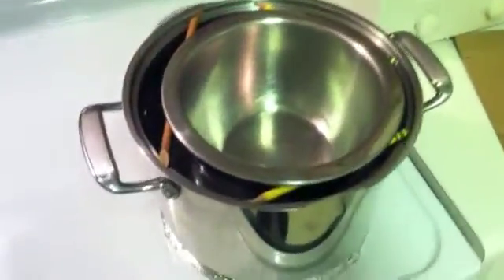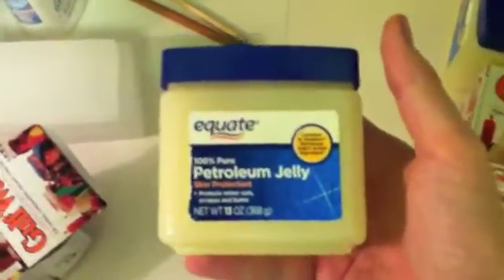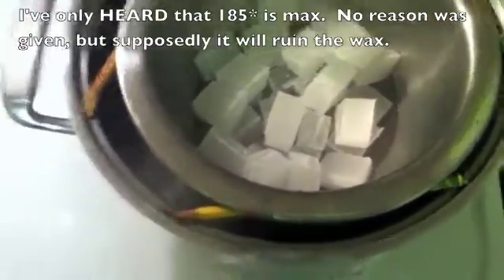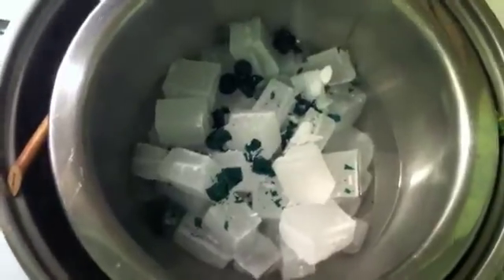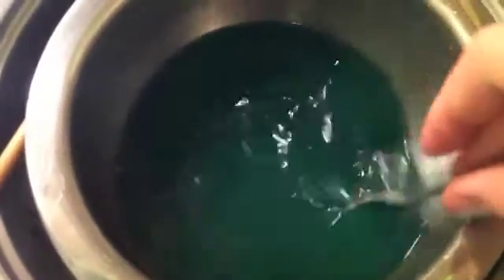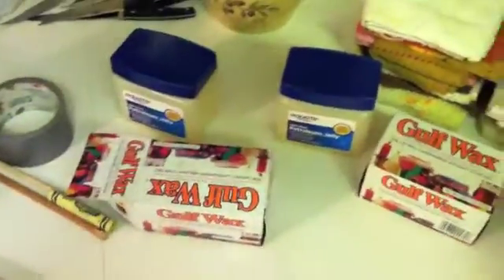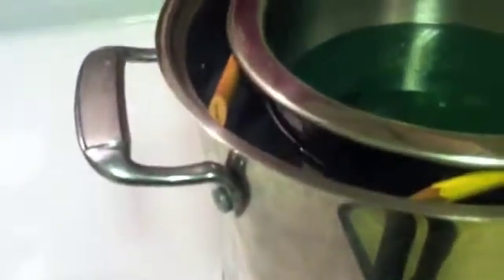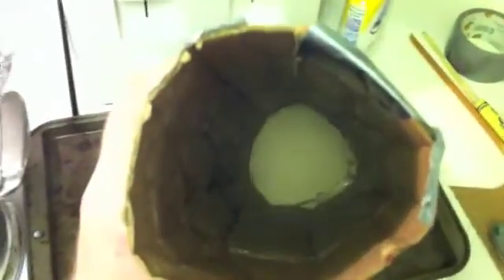How to make homemade Ballistic Wax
I made this video for the guys in the 10 Ring at GlockTalk.com (10mm RULES!!!), as we were looking for a cheap way to replicate the Bullet Test Tube.  I have not yet tested it, but should tomorrow, 4/27/11.  I'll post a comment and video as to the results.  I have about $15 total in the whole thing, and that includes a third box of wax/jar of Vaseline that was not in the video.

This is a recipe to make Ballistic Wax.  It is for testing bullets. You fire the bullet longitudinally into the wax cylinder, and it will catch the bullet.  It is ideal because it retains the wound channel and most of the "temporary wound cavity" produced by a bullet.  You can cut it open later to see the wound channel.  Also, it is soft enough to allow hollow point bullets to expand reliably, unlike in some harder media.  You will see less penetration than in water, gelatin, or tissue, but you can multiply your penetration depth by about 2-3 to get penetration analogous to tissue.

Ingredients:  Paraffin wax, petroleum jelly (Vaseline), and some sort of coloring agent is optional.  I used a Crayon based on internet recipes, but it didn't work since it's "washable" and water-soluble.  A shipping tube would be better than my redneck tube.

Tips:  Keep the temp low, a candy thermometer would help.  Buy a shipping tube, they're cheap.  Take your time, don't rush it.  Cooling the wax in the fridge in between layers helps cut down on waiting.  DEFINITELY pour this stuff in little layers.  Pour a layer (maybe 1" thick), allow it to cool/harden, then pour the next layer.  If you don't do this (which I didn't with the second half), it will cause a 1-2" cavity to form at the top from the wax taking too long to harden in the center.